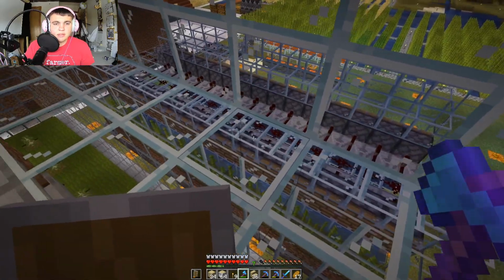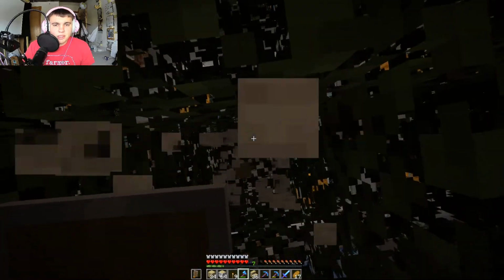I'm Still Ill :( Minecraft #90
I am still ill and therefore today I just collect wood and then place it.

MinecraftJava LetsPlay Tutorial Skyscraper#1.18